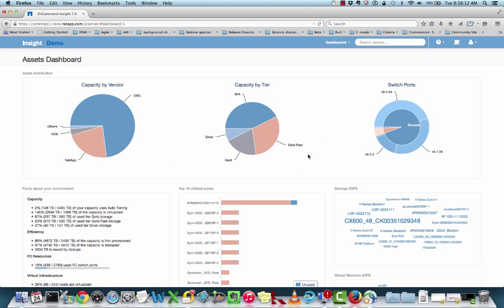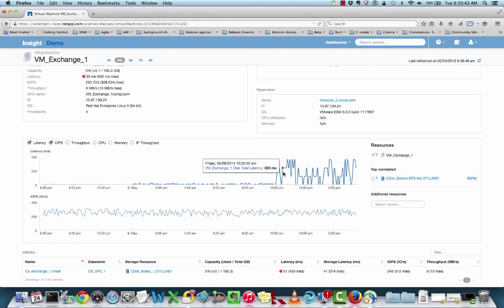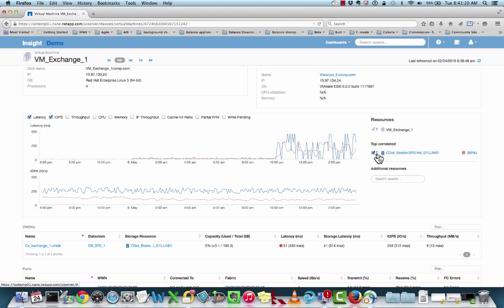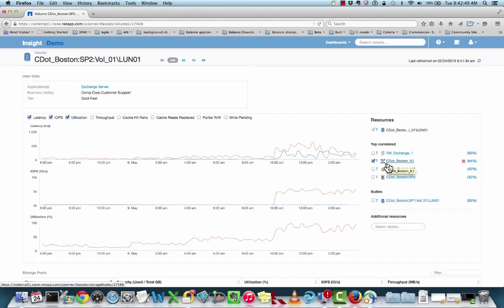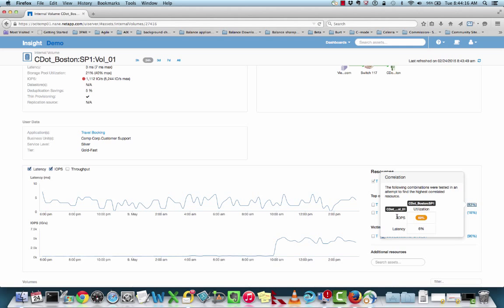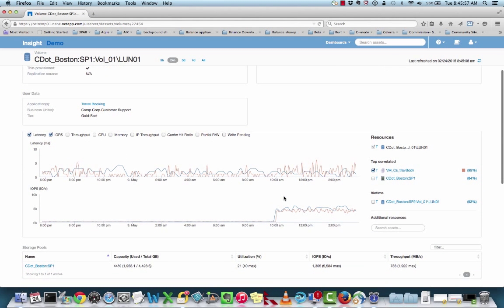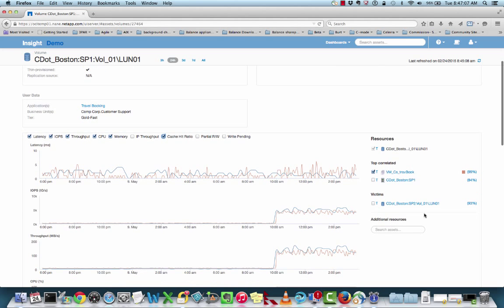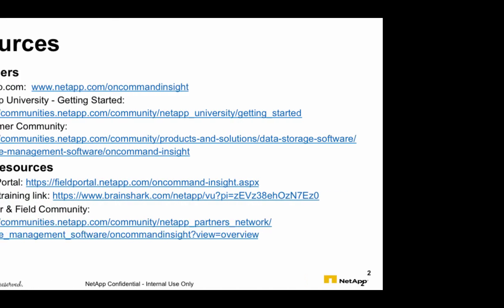OnCommand Insight Performance Troubleshooting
A quick 10 minute VM latency troubleshooting exercise using OnCommand Insight -  Feb 2015